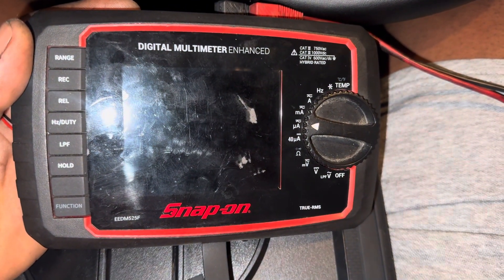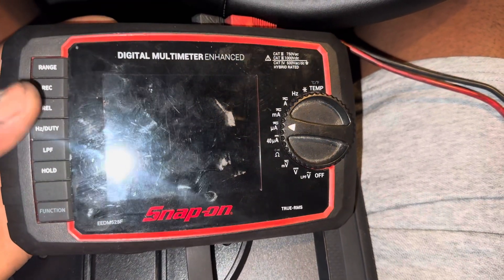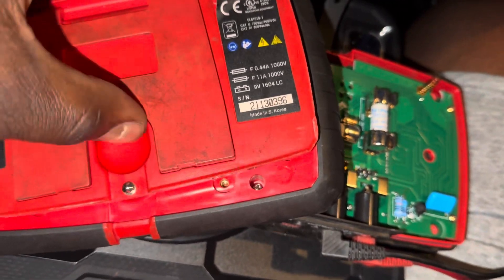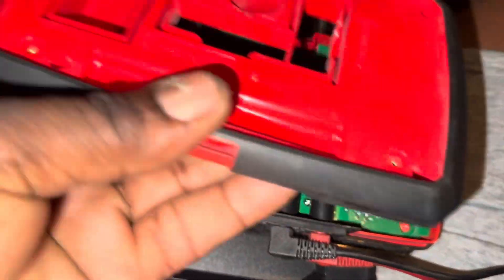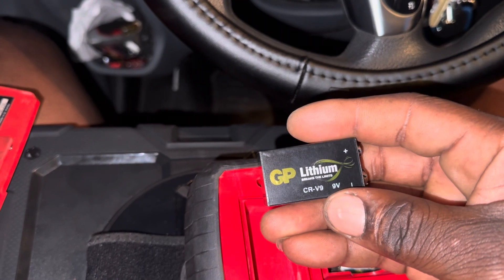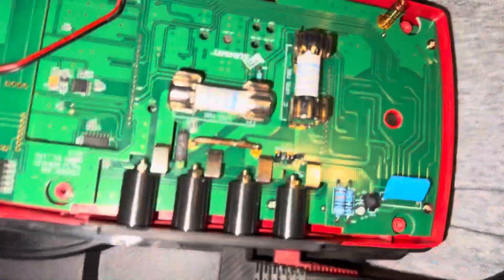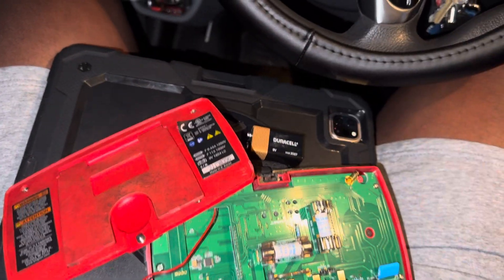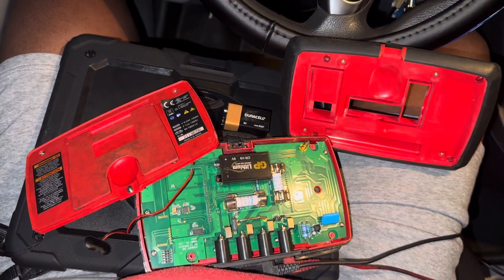How To Get To 9v Battery In Snap on Multimeter